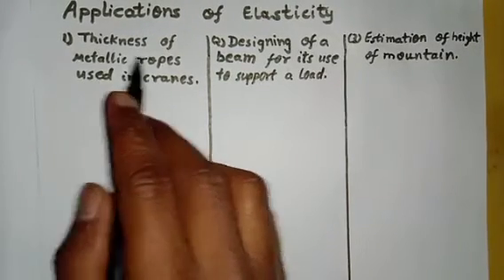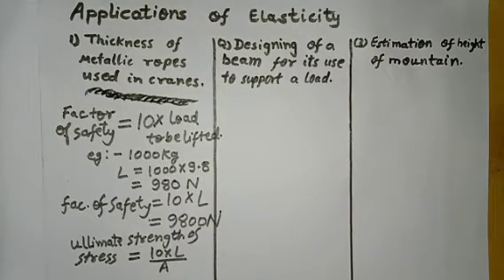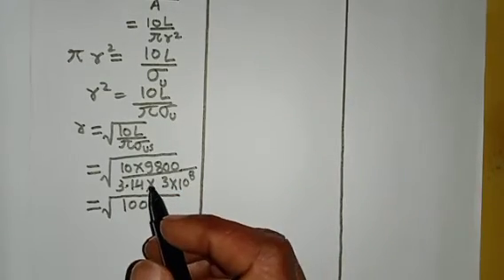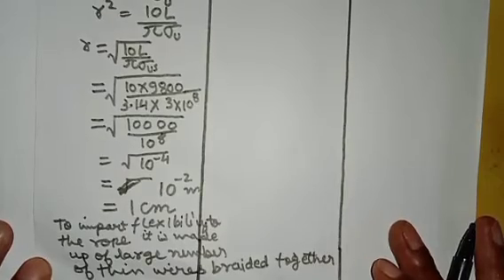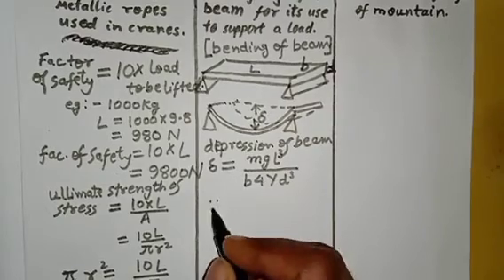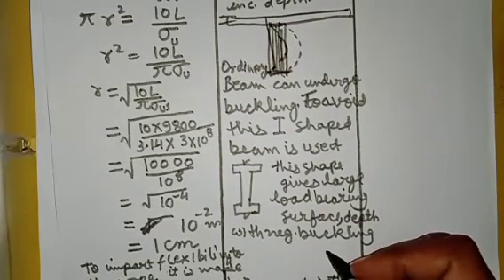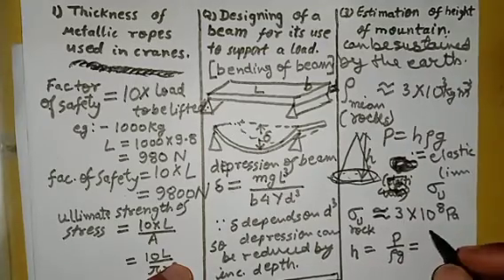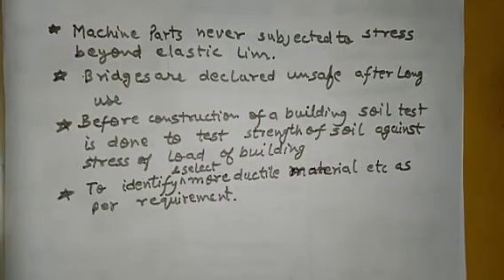CLASSES 11|| PHYSICS||Elasticity applications|| crane cables||WHY MtEverest IS TALLEST